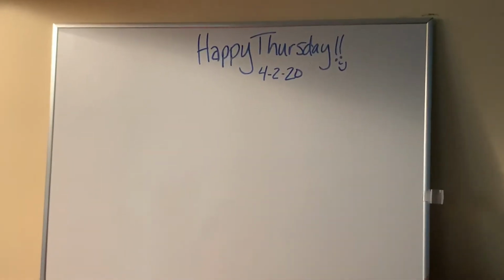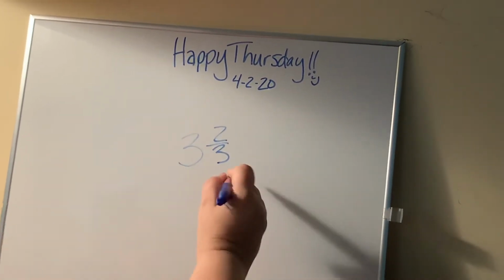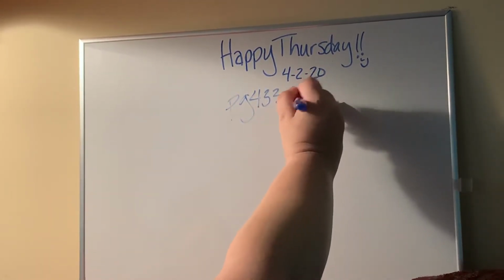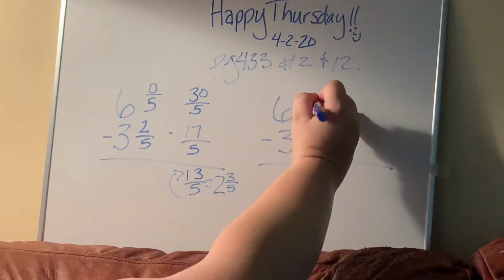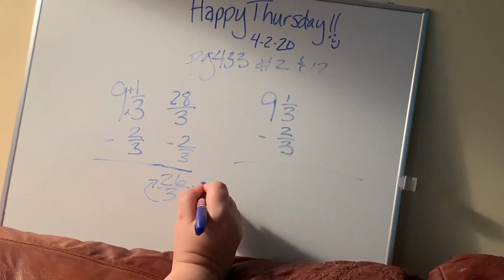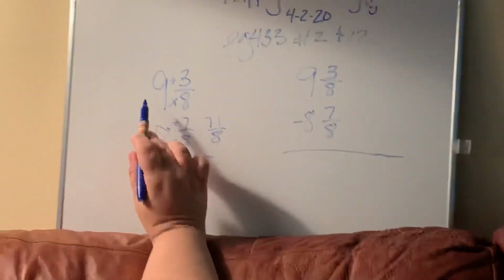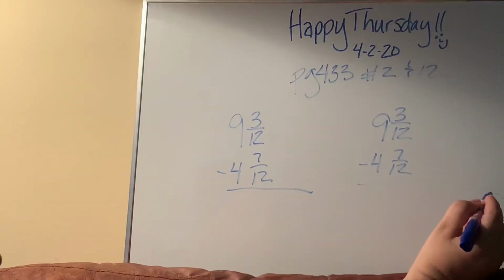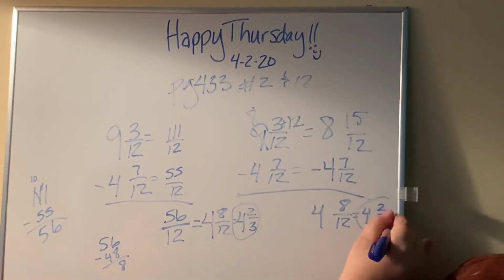Changing a Mixed # to Improper Fraction & Subtracting Mixed Numbers